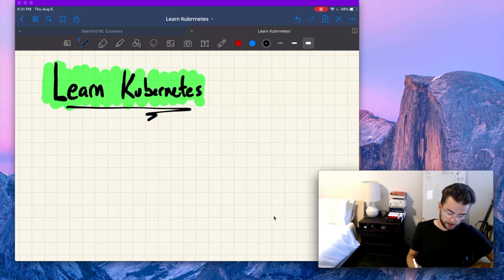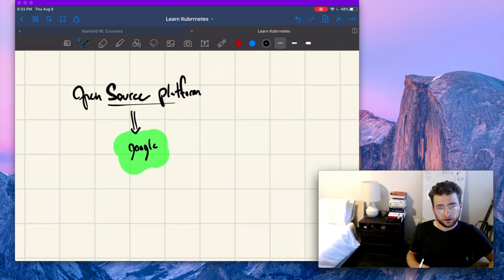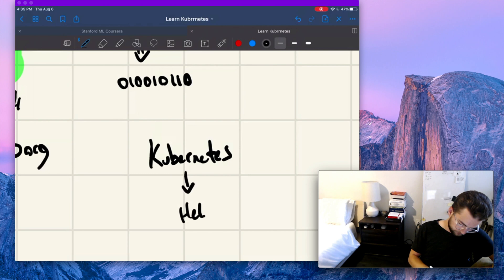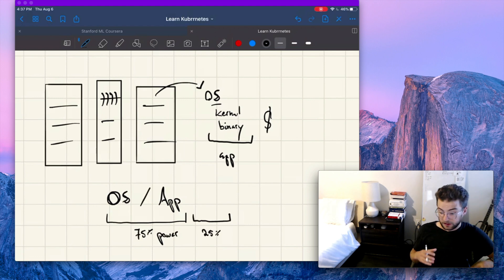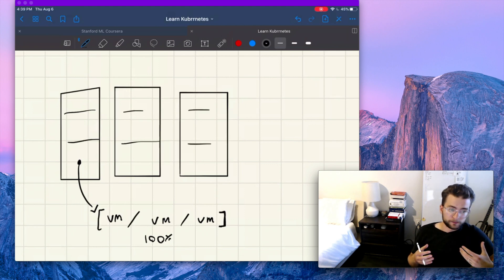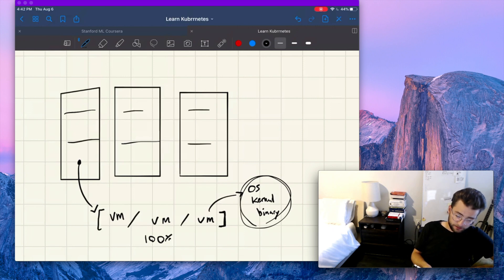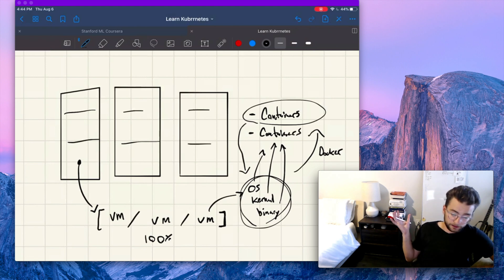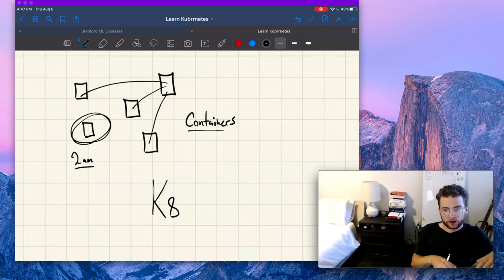Kubernetes for beginners [2020] Part 1 - Intro & History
Today, we are starting a video tutorial series on Kubernetes for beginners! In this video, I go over the history of Kubernetes, some basic concepts of Kubernetes, and the prerequisites for this series.

🚀 Video Summary:
Kubernetes is a platform for managing and deploying your containerized workloads and apps. It was originally open sourced by Google in 2014 and has become the defacto way that operators and engineers deploy their containerized workloads. This tutorial series on Kubernetes for beginners will go over the major concepts of Kubernetes like how to deploy your application, how to manage your workloads, how to deploy your own cluster, and much more.

🤔 About:
John is an experienced software engineer making informative and fun tech videos!